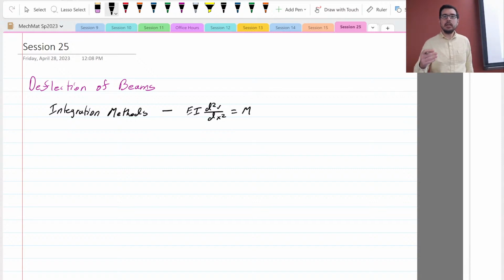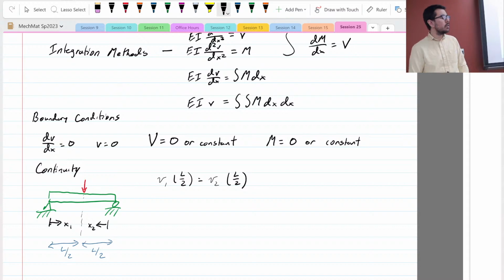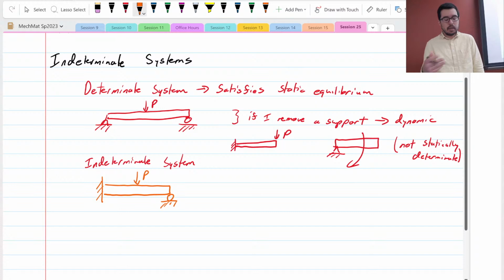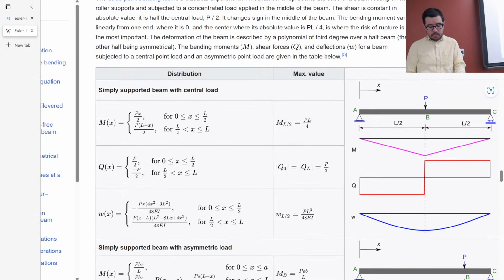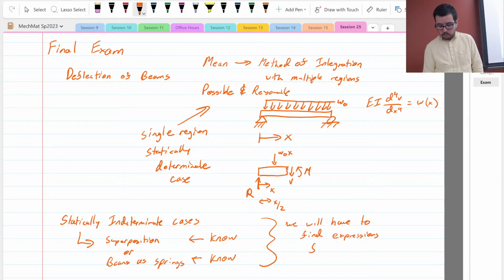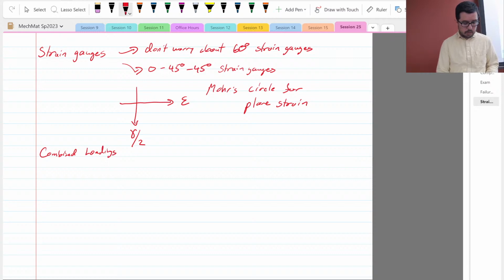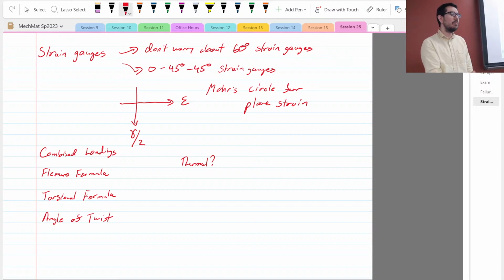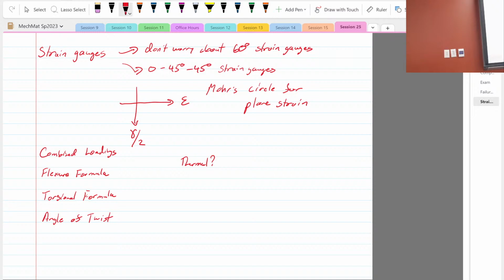Session 25: Beams VI - In-class, Live Session